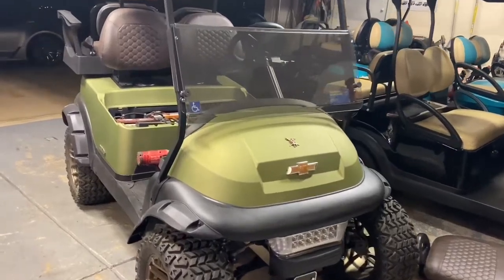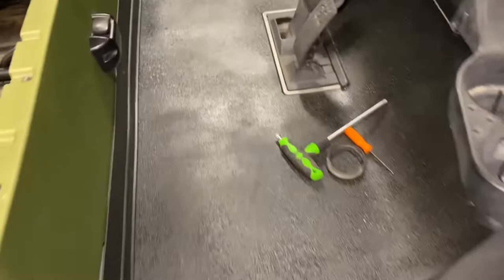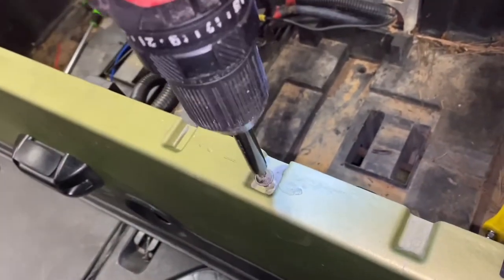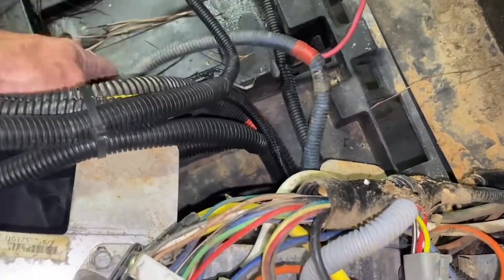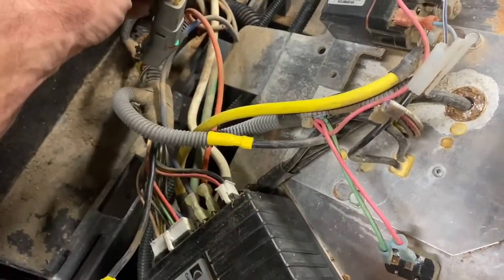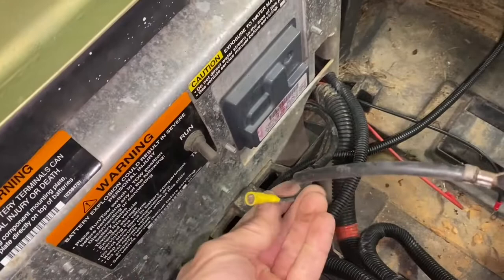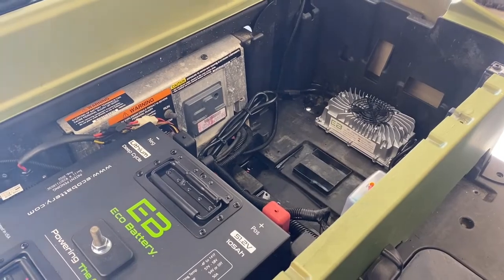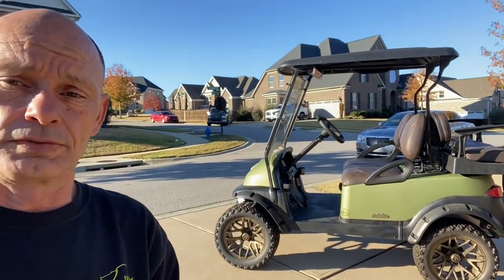How to install Eco Battery and bypass OBC (mainly OBC options)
Hey guys, this is in addition to my other videos on installing an Eco Battery lithium into a club car precedent. If you have an OBC it’s recommended to bypass it and replace the negative cable. Here is step-by-step what I did and it turned out Awesome! You can buy products anywhere, but you can’t buy me anywhere!